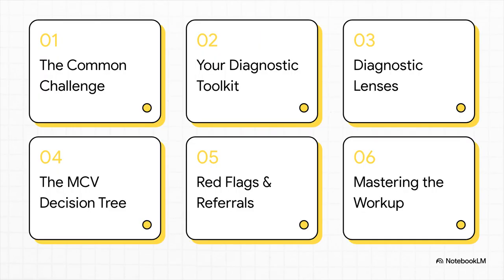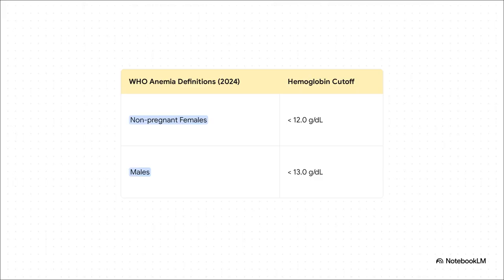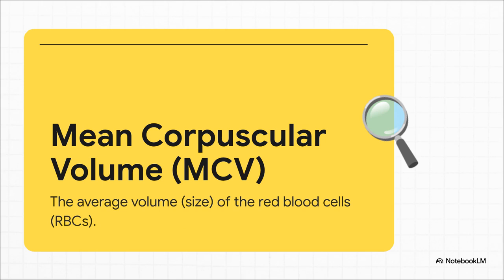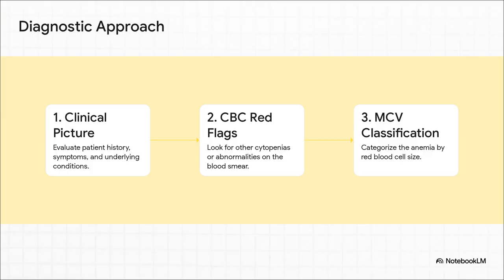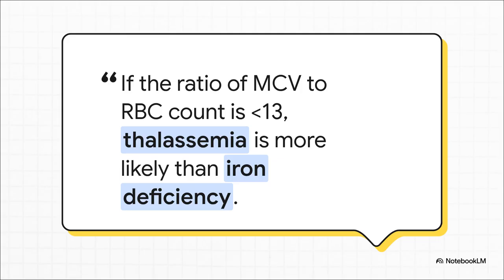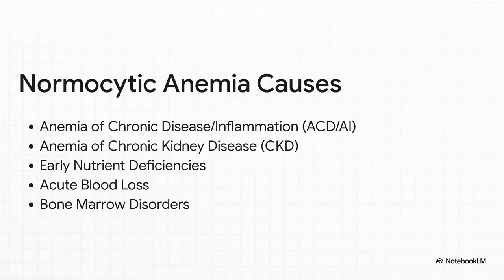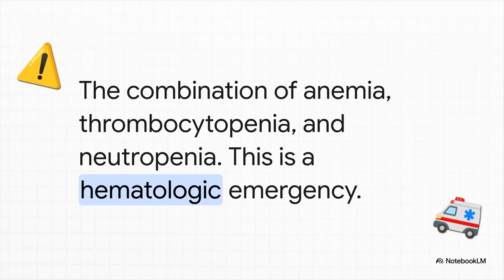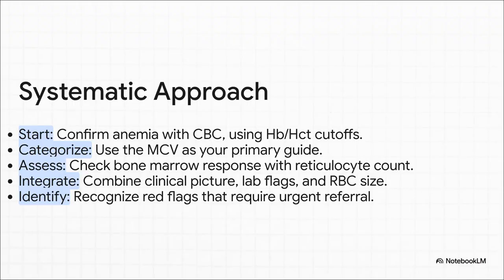Diagnostic Approach to Anemia | A Complete Clinical Guide for Medical Learners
Anemia is one of the most common—and most deceptively complex—clinical problems encountered across all healthcare settings. In this high-yield session, we break down a step-by-step, clinically actionable diagnostic framework to help medical professionals rapidly identify the etiology of anemia and tailor appropriate management.

Whether you’re a medical student, resident, NP/PA trainee, or a practicing clinician looking to sharpen your diagnostic reasoning, this video transforms a broad topic into a clear, systematic, evidence-based approach you can apply immediately in the clinical setting.

🎯 Designed For:

Medical students preparing for exams or clinical rotations

Internal medicine, family medicine, pediatrics, and emergency medicine residents

NP/PA and international medical graduates seeking clarity and structure

Clinicians who want a refresher on efficient, evidence-based diagnostic strategies

💡 Why This Matters:
A structured diagnostic approach prevents unnecessary testing, speeds time to diagnosis, and improves patient outcomes. By mastering a reproducible algorithm, you’ll approach anemia not as a vague lab abnormality—but as a solvable clinical puzzle.

Share your own clinical tips, approaches, and questions in the comments—your insight helps others learn.